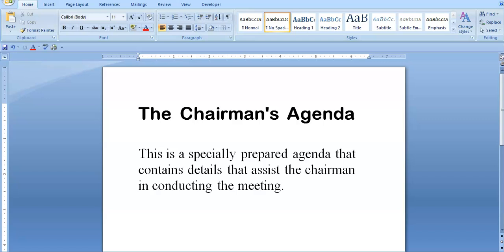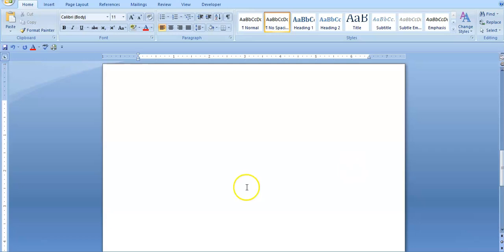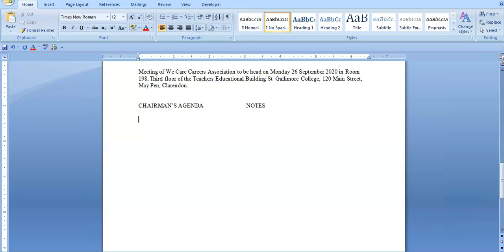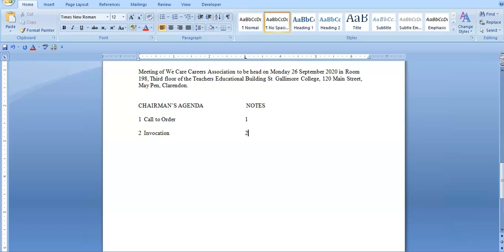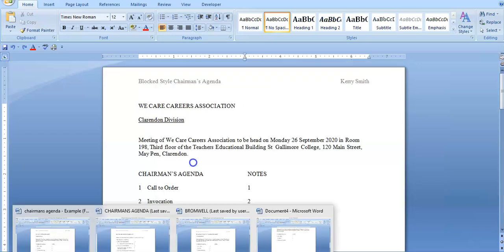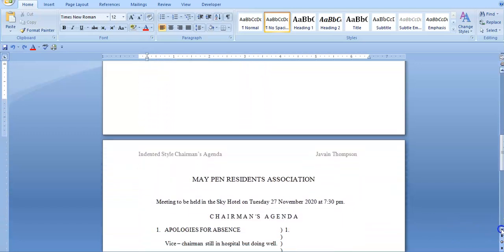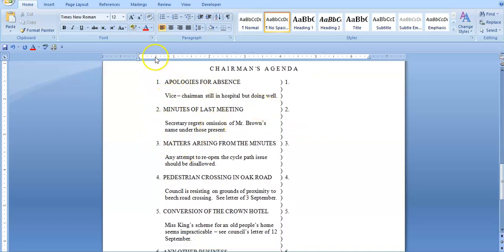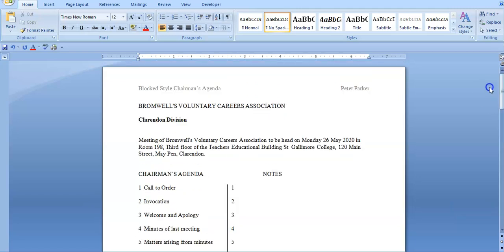Chairman's Agenda| CSEC EDPM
This video as created by EDPM Made Simple seeks to give a detailed demonstration about how to properly construct a Chairman's Agenda. It also looks at three different ways of typing this documents in both the Blocked and Indented styles according to the CSEC EDPM syllabus.